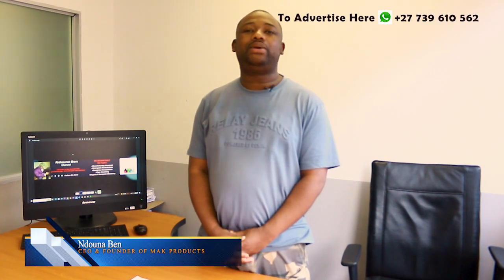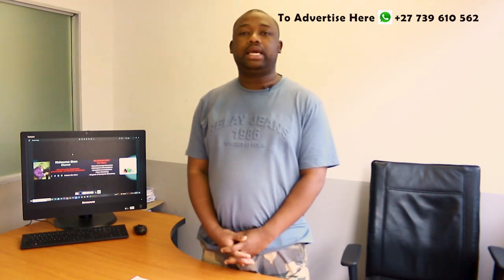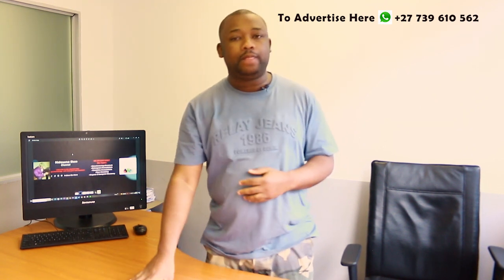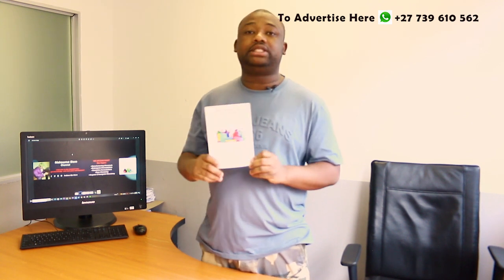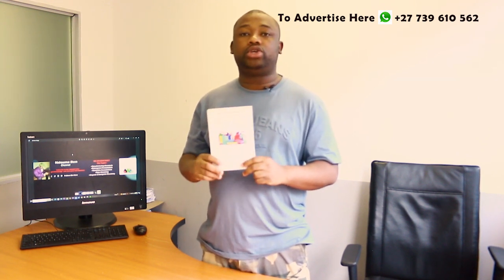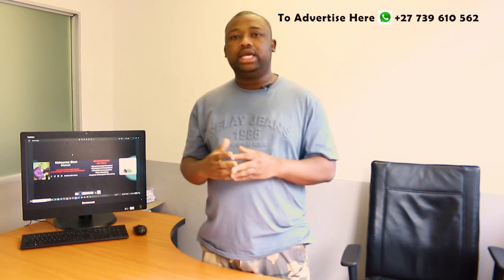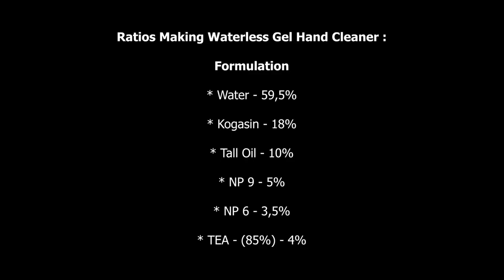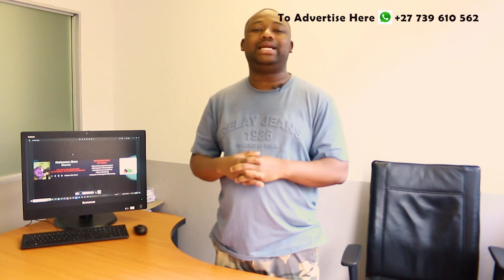How to Make Waterless Gel Hand Cleaner: Formulation